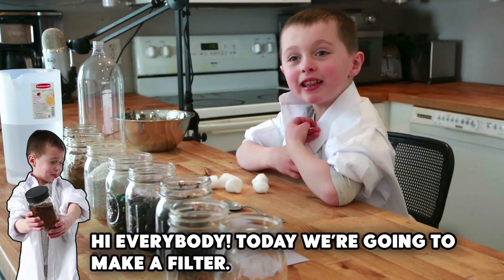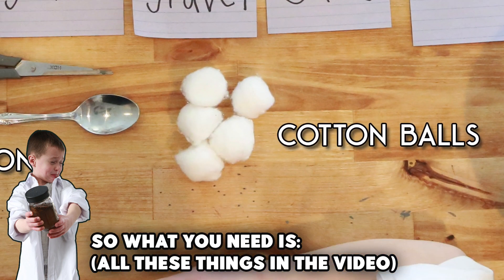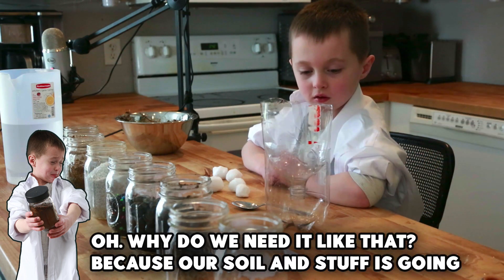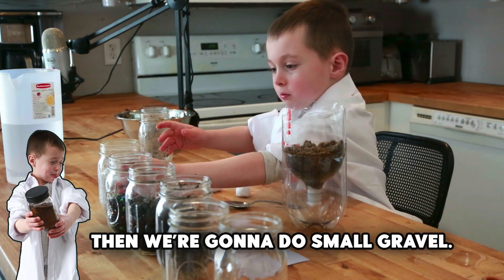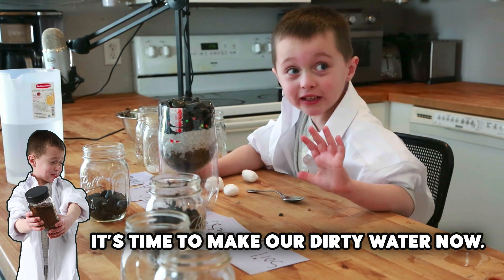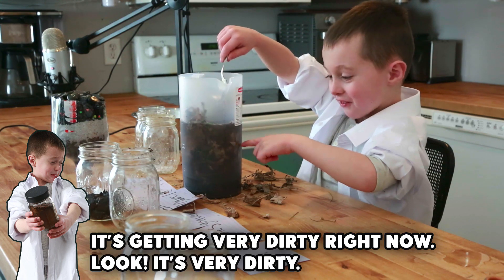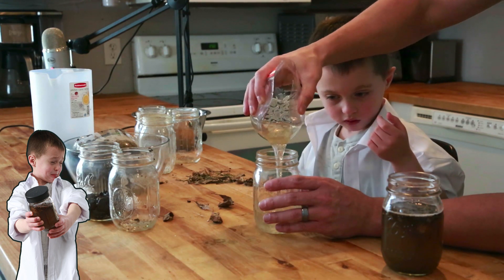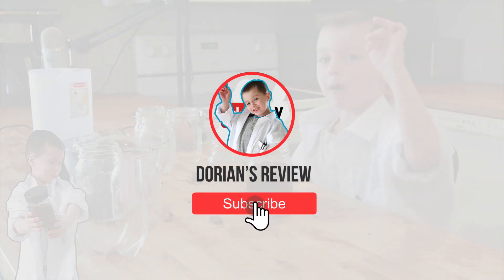Water Filter | DIY Science Project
Can you complete the dirty water challenge? Can you clean dirty water? Create your own "at home science project" to learn how natural filters can clean water.